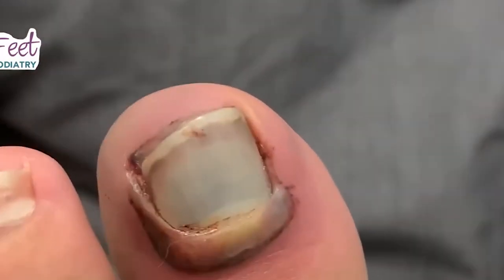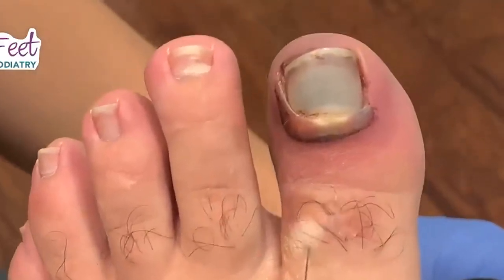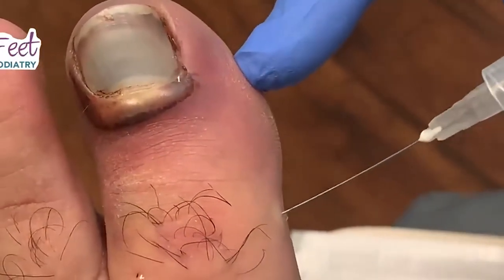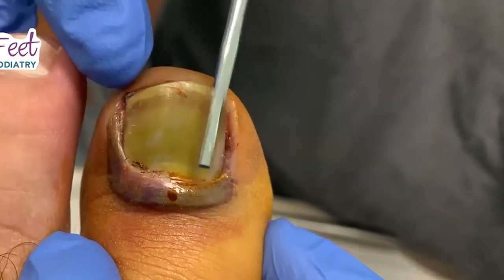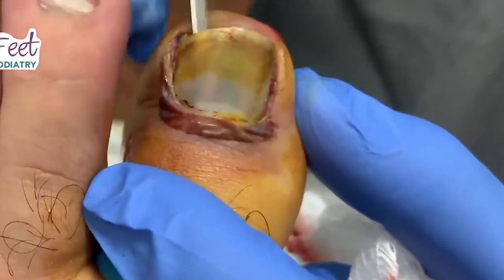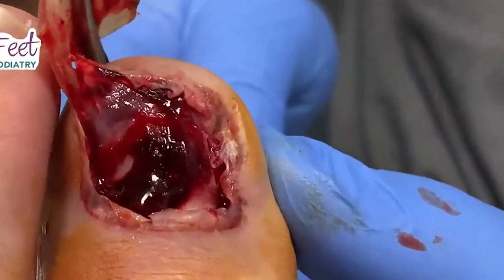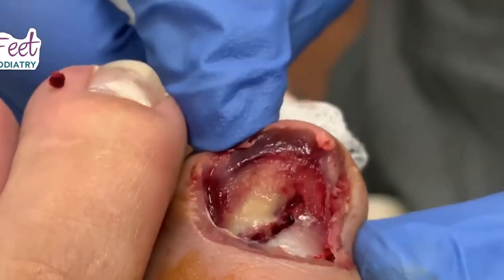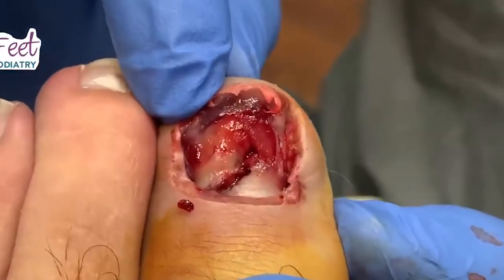SMASHED AND BLOODY TOE NAIL REMOVAL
I have made a new channel, if you love to have more toenail video, just come!